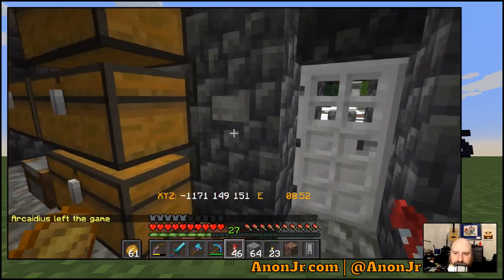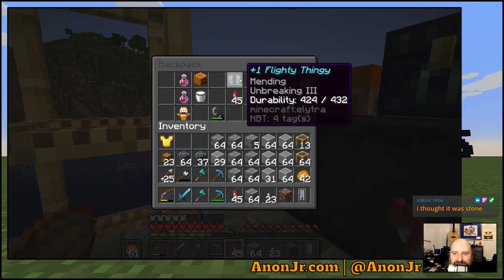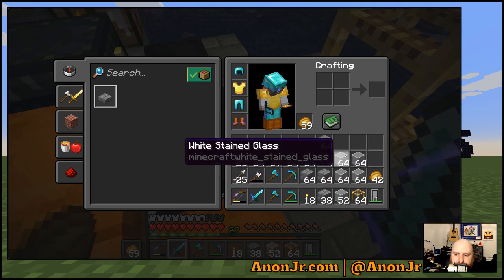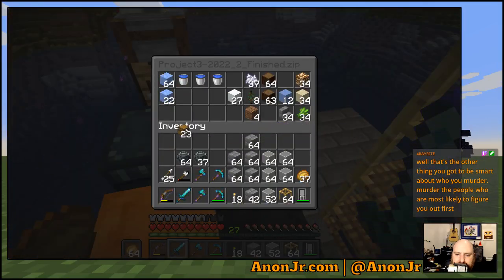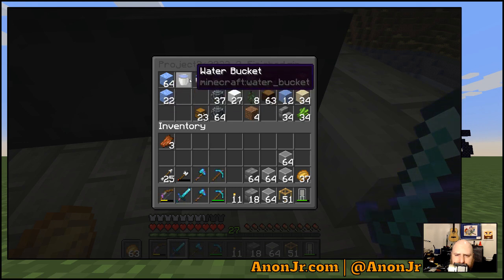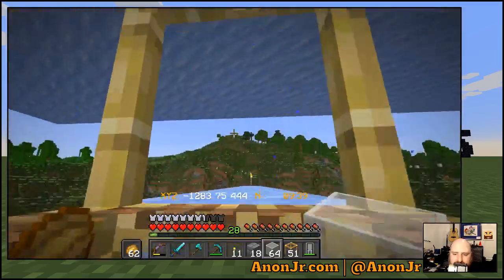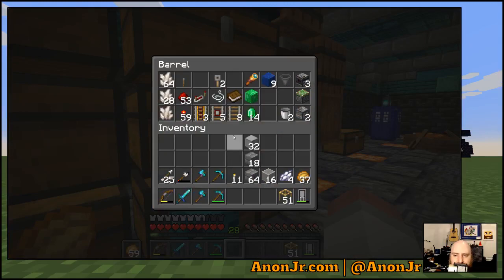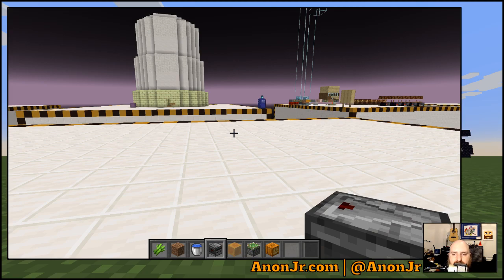CoffeeCraft Live Stream Archive (2022-02-08)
CoffeeCraft S03: Mob Grinder

Made some decent progress on building the large mob farm, and finished with a quick jaunt over to my test world to check on a couple things before I forgot.